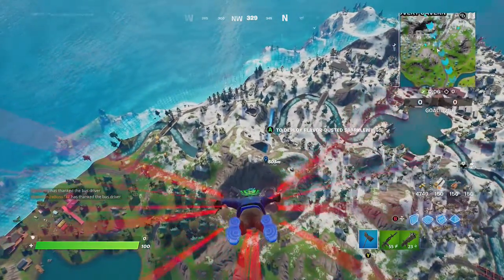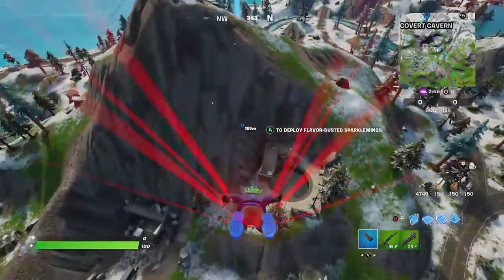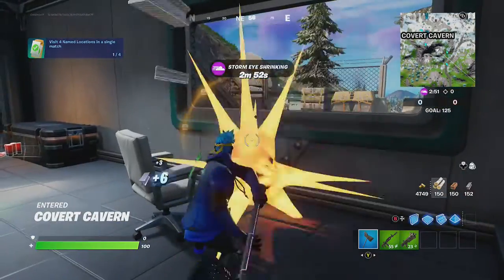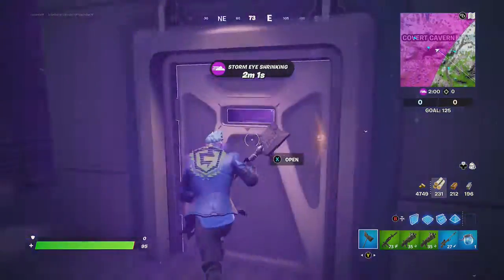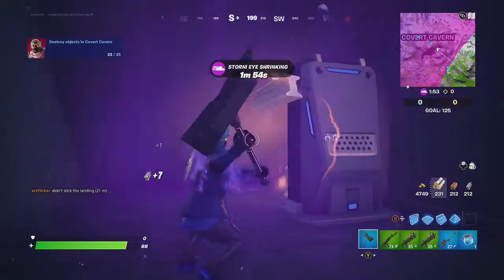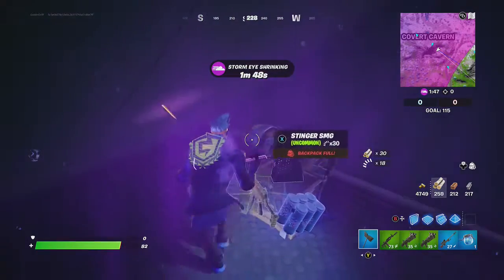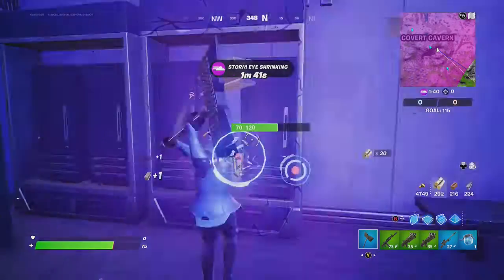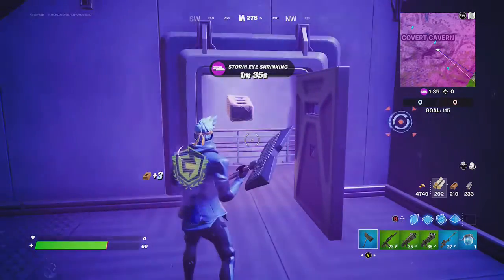How to Destroy Objects in Covert Canyon (25) | Fortnite Season Quest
Please enjoy this video of Goblin Griff showing you How to Destroy Objects in Covert Canyon (25). This is a Fortnite Chapter 3 Season 1 Season Questline. Enjoy!